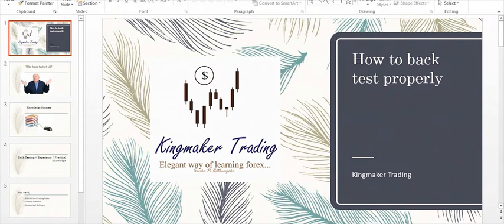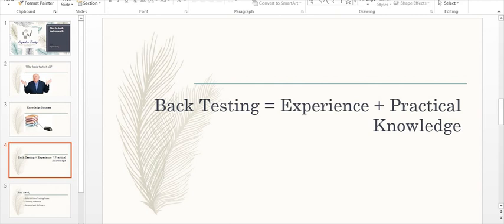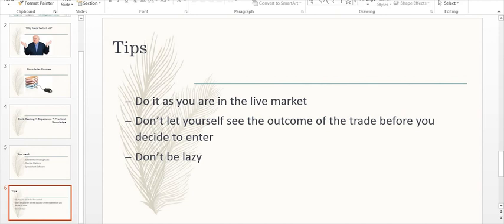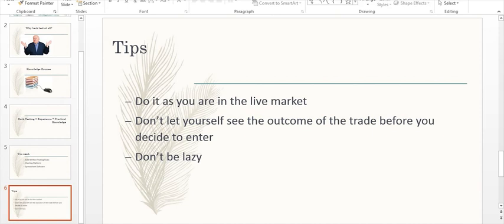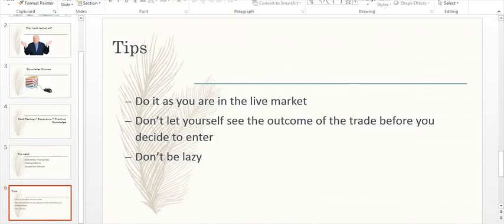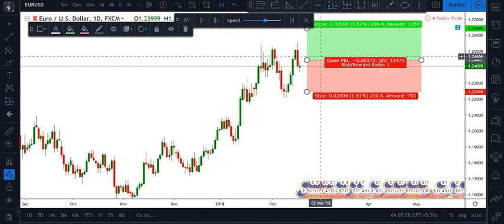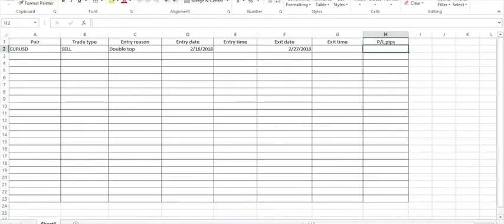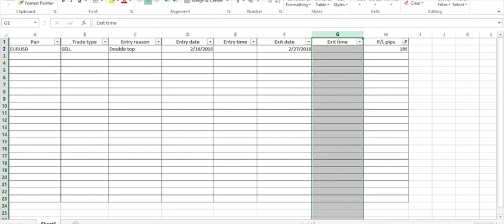How to Back Test Properly in Forex Market - Kingmaker Trading [Sanka P Rathnayaka]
I will be publishing 2-3 videos a week including tutorials and weekly market forecast.

Follow me on Tradingview to see some trading ideas I publish on tradingview.com everyday. Tradingview name : Sankapathum

Have a successful trading!!!